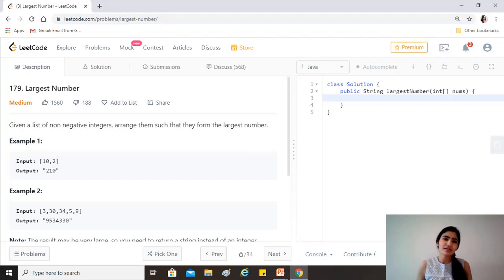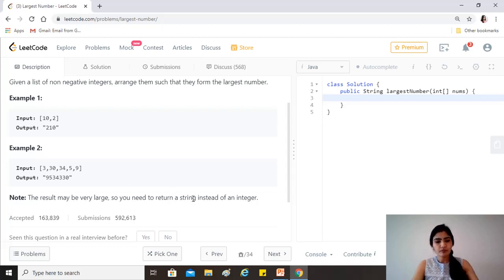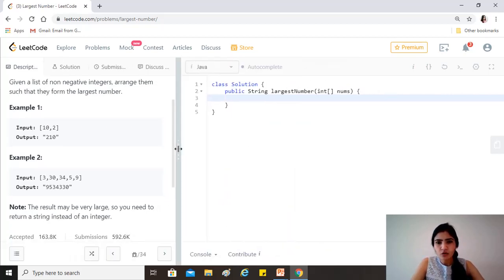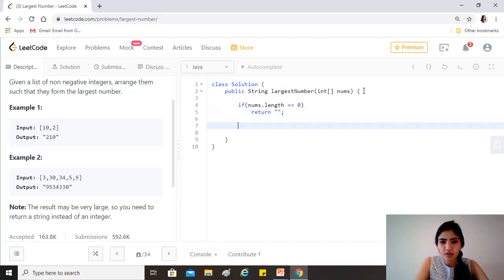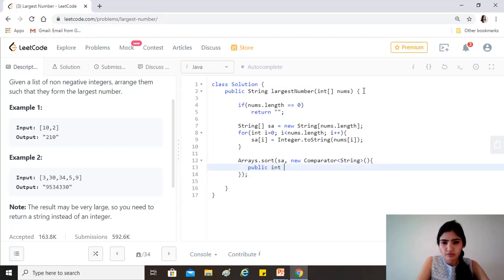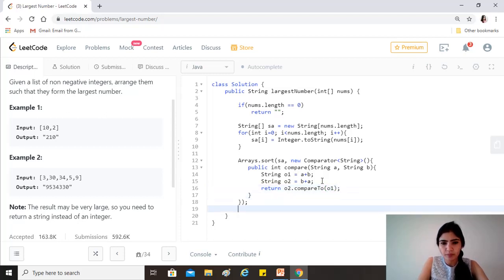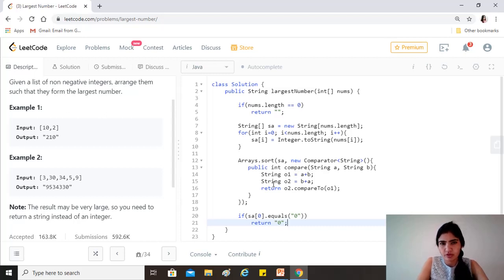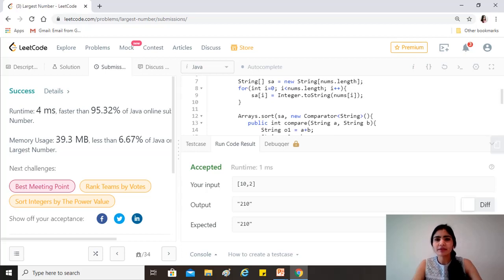LeetCode 179. Largest Number [Algorithm + Code Explained ]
One of the most frequently asked coding interview questions on Arrays in companies like Google, Facebook, Amazon, LinkedIn, Microsoft, Uber, Apple, Adobe etc.

LeetCode : Largest Number

Question : Given a list of non negative integers, arrange them such that they form the largest number.

Example 1:

Input: [10,2]
Output: "210"
Example 2:

Input: [3,30,34,5,9]
Output: "9534330"
Note: The result may be very large, so you need to return a string instead of an integer.